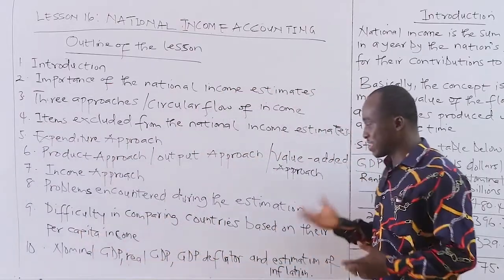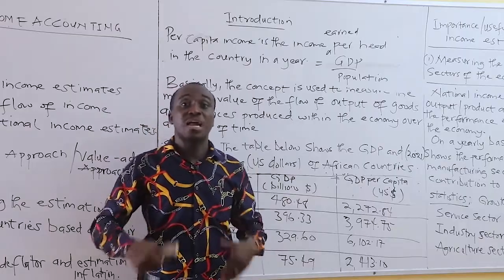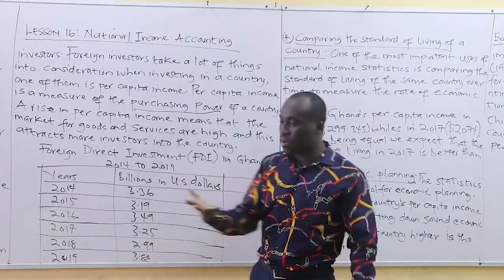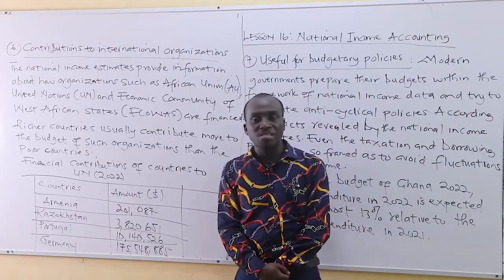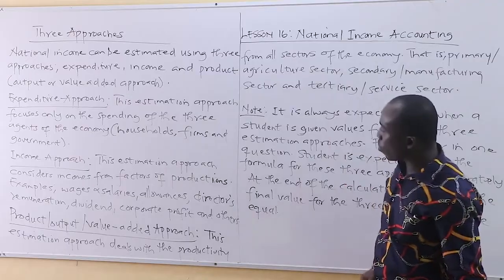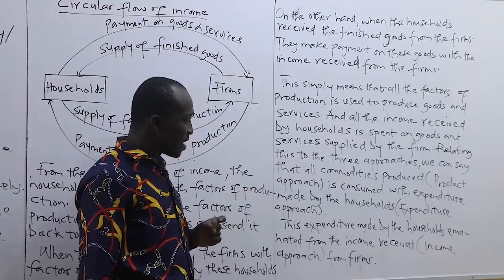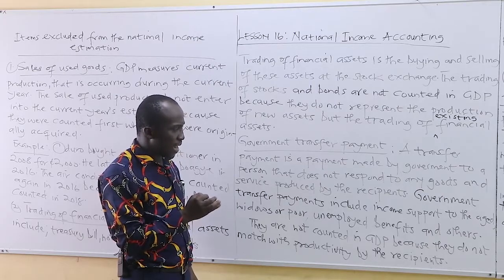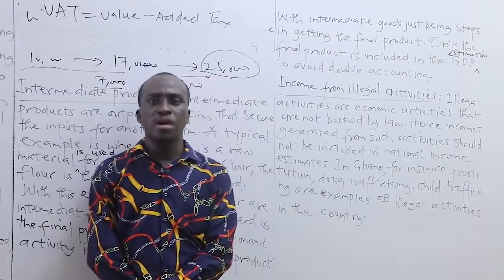National Income Accounting